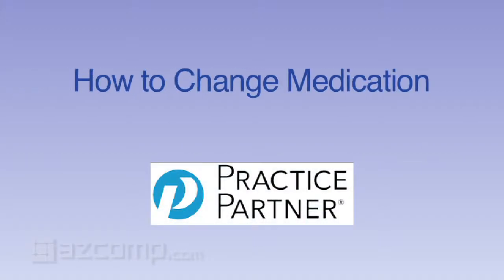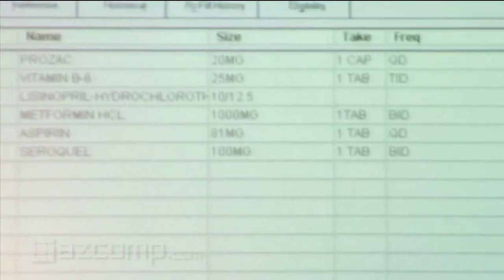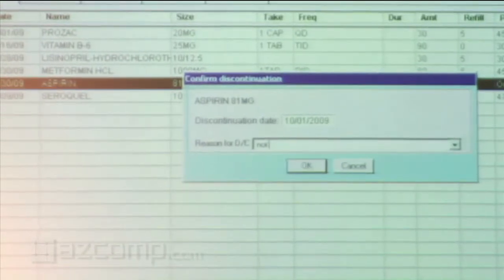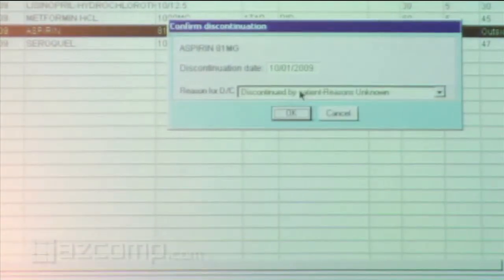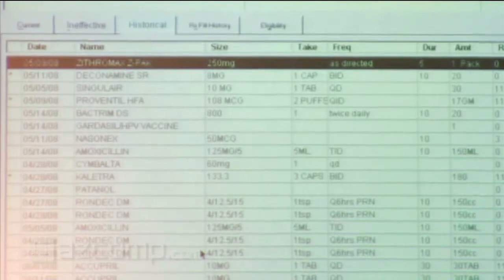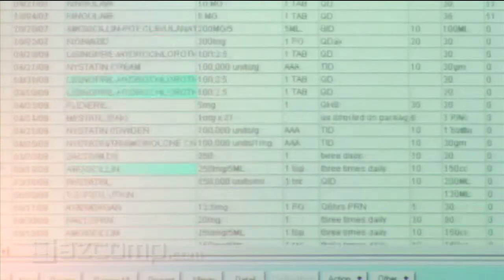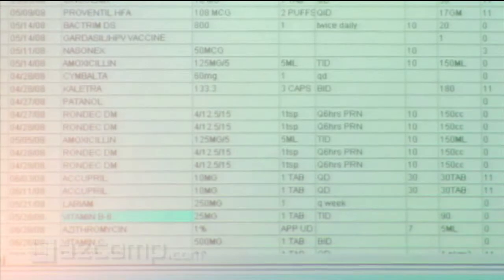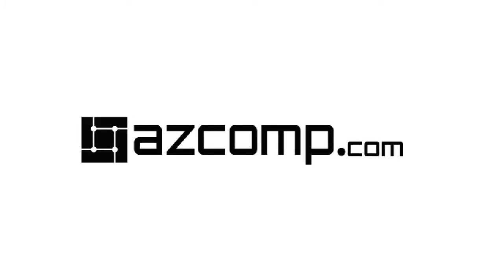Practice Partner EMR How to Change Medication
EMR Part 9 of 14 Dr. Janet Mullins and Dr. Jaron Fischbeck of Kachina Family Practice in Phoenix, AZ shares their experience of transitioning from paper charts to EMR using Practice Partner.
Watch a demo of how to change medication using Practice Partner.
Hear why they use Practice Partner and hear from a Doctors perspective of using Practice Partner since August 2007. This electronic Medical Record is also used with Medisoft and Lytec.

Video Transcript

This is what I do but, sure there’s a lot of different ways but I were am you know as a doctors am reconcile the medications we think that’s our job so this is no not taking that there as for anymore so I just ask first discontinue and not taking or too expensive or there’s lots, there’s lots, lots of reason, lots of reason you know. You’re gonna discontinue reasoning though you know.

Okay and it moves to lets remove the ask and temple for and continue anymore just work of it and at least all the drugs have been on when we refilled just a practice patient when she gets a lot of drugs and if you wonder why two girls later she stop the practice I can does an option and you can go okay she prognosis or she stop because she still want to be a present anymore you know so you can quickly got that data it hard to find.